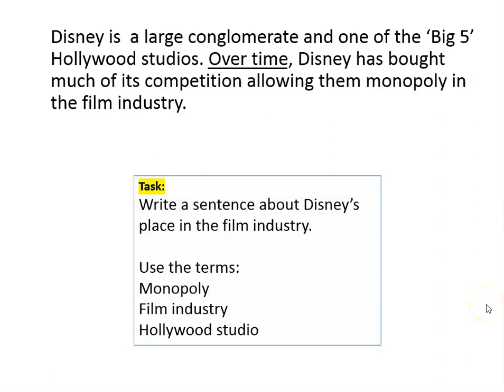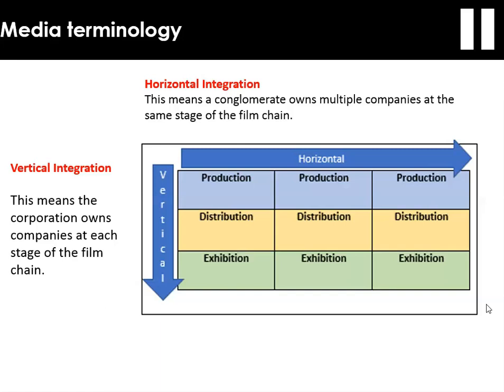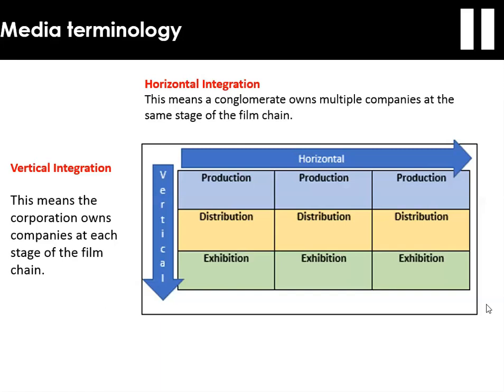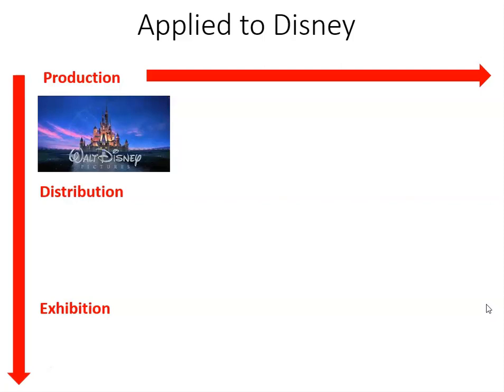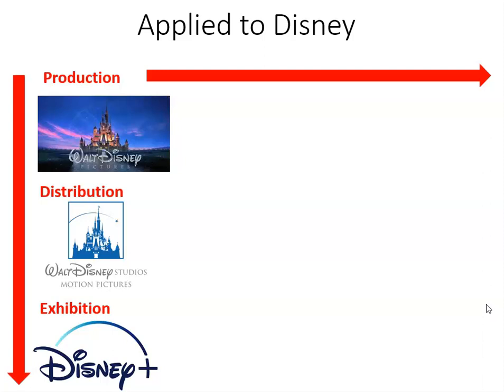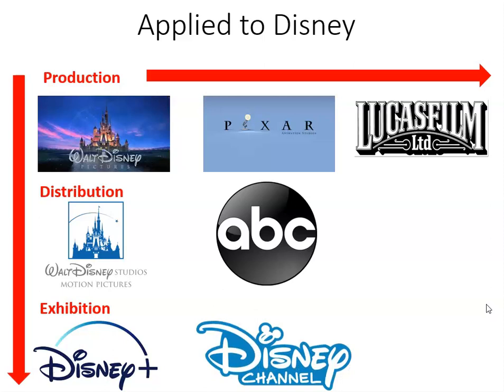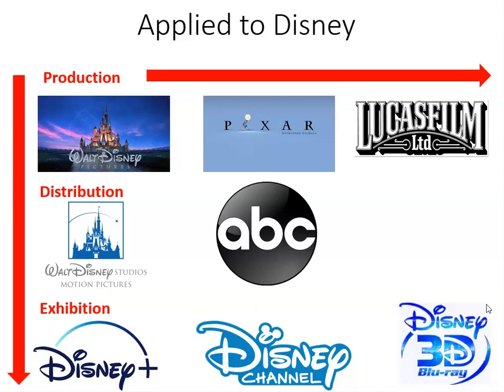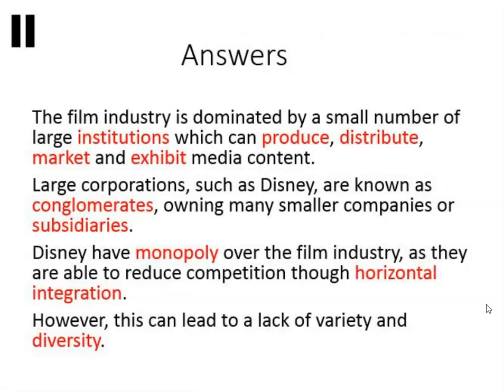(part 2) Lesson 2 The Jungle Book Case-study